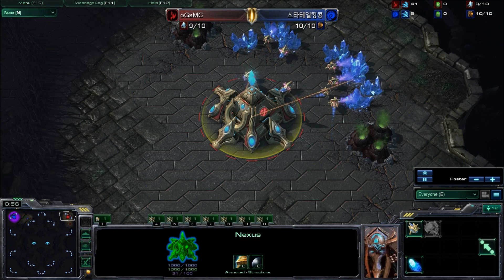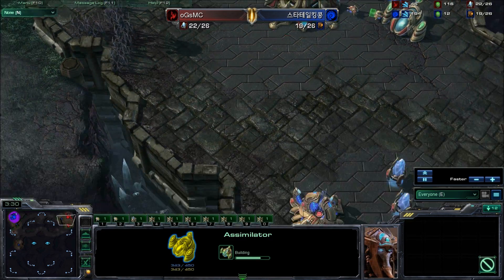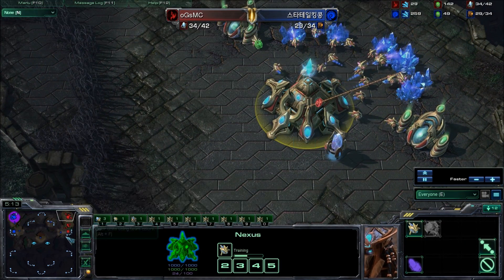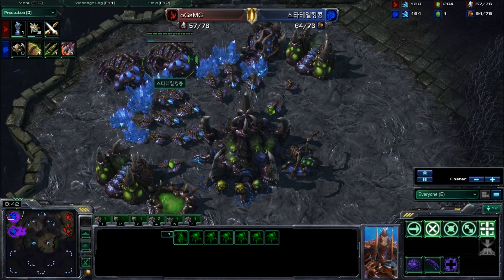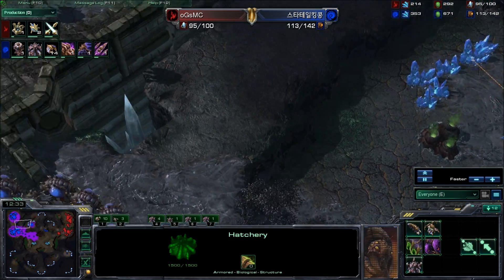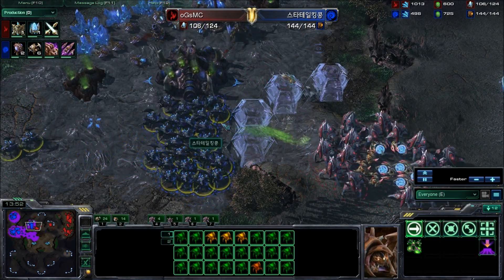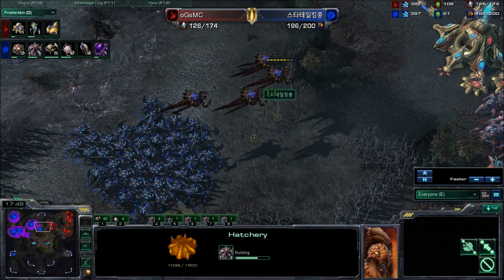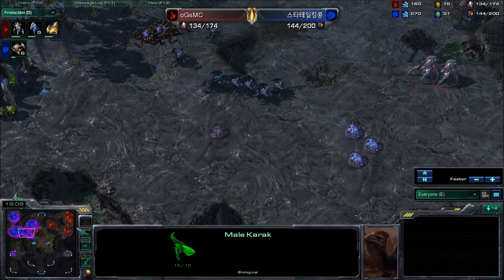oGsMC vs. STKingKong